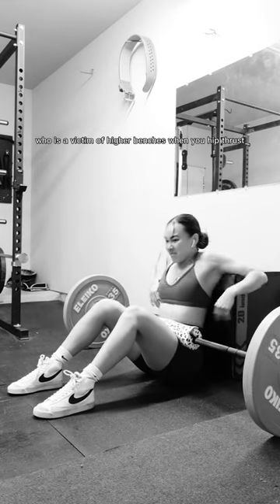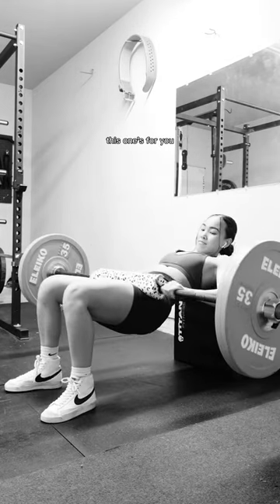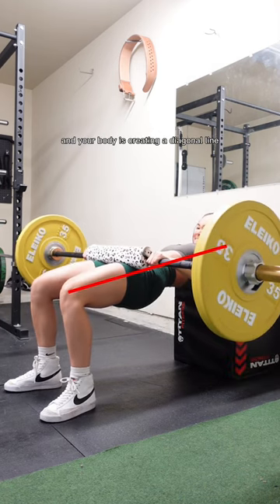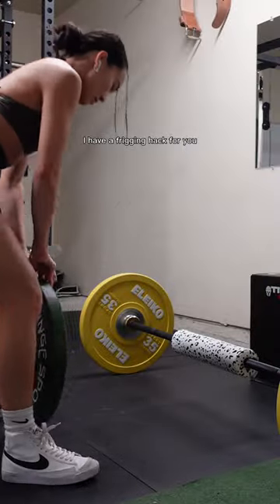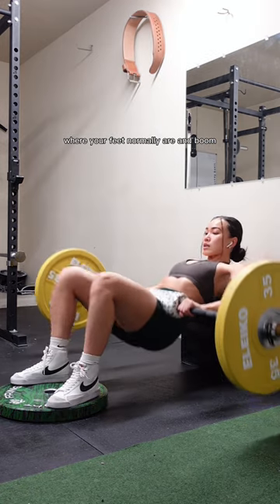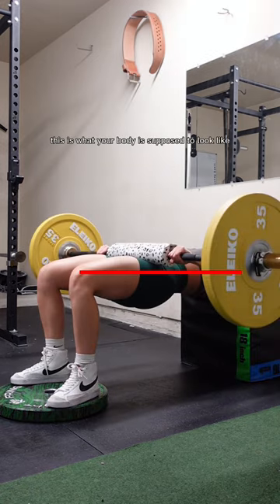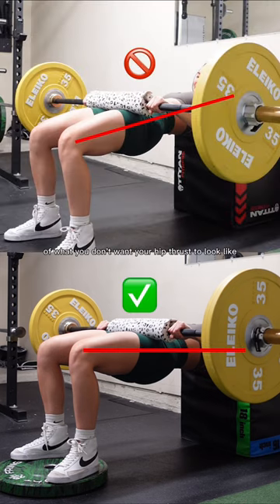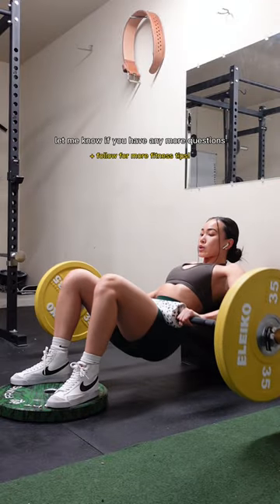hip thrust hack for SHORT girls 👏🏼👏🏼 an immediate fix!